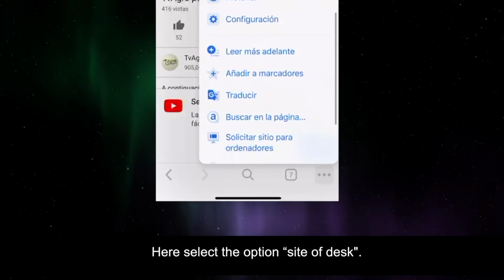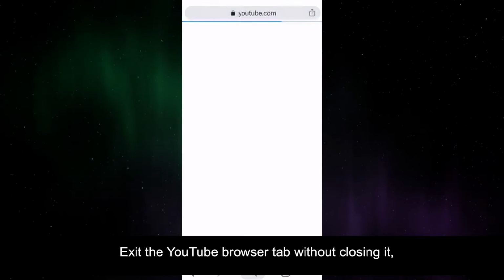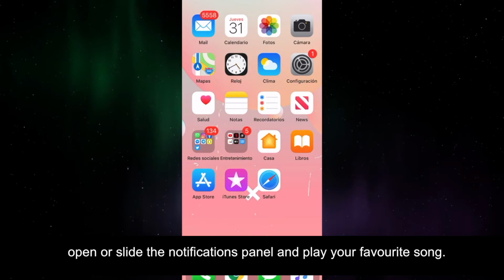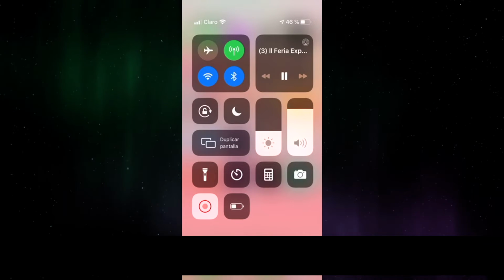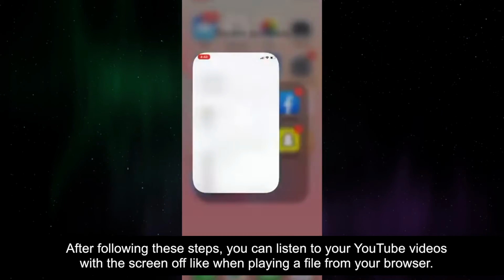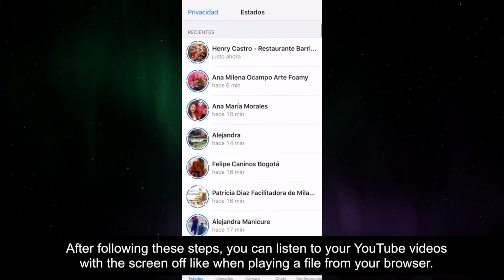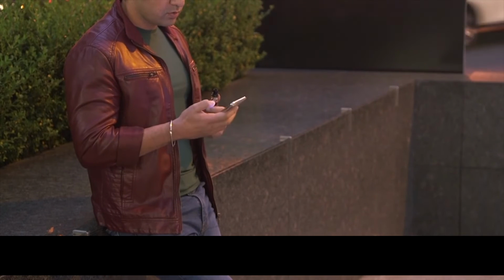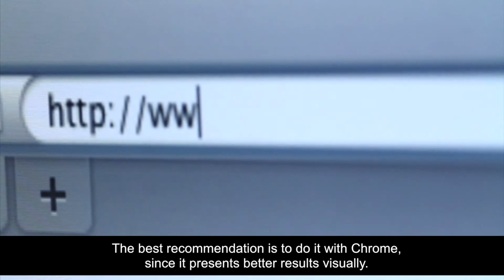How to use YouTube with the screen off? - CocinaTv producido por Juan Gonzalo Angel Restrepo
Youtube es una excelente manera de descubrir nuevas canciones y artistas y poder oír toda la música que quieras de forma gratis. El problema es que no está pensada para oír música en segundo plano o con la pantalla apagada del smartphone. ¿Seguro? Bueno, aunque oficialmente y desde la app de Youtube no puede hacerse, existe un truco para poder escuchar música en Youtube sin tener abierta la aplicación.